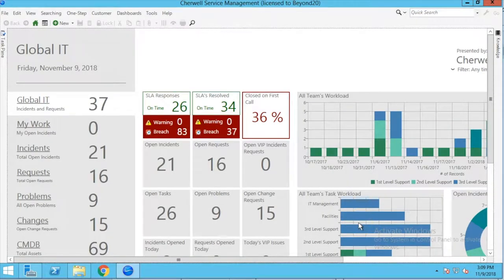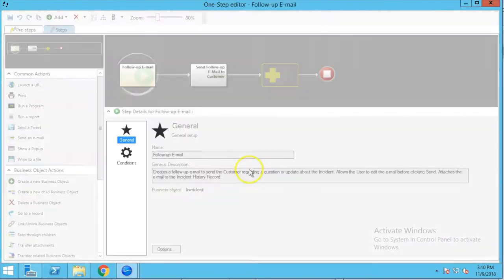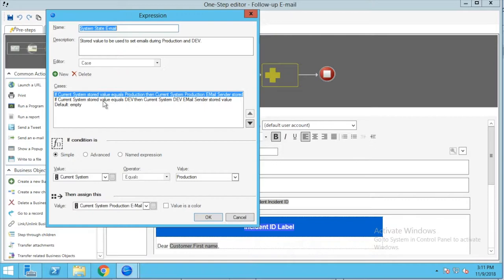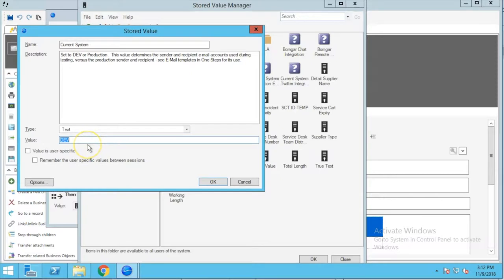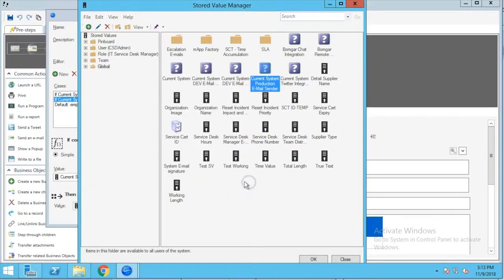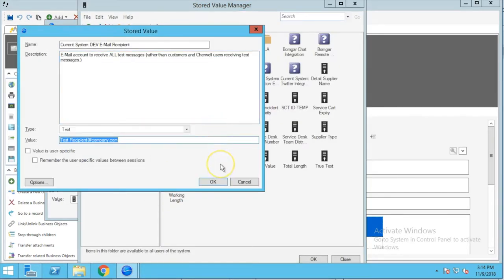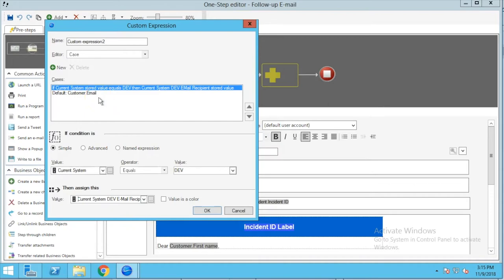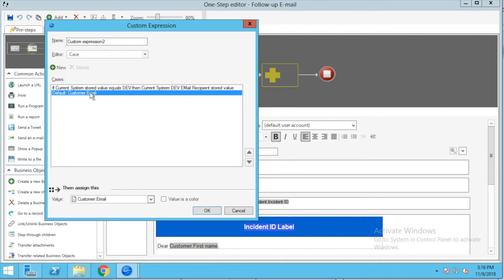Cherwell How-to: Using Expressions for Email Sender and Recipients